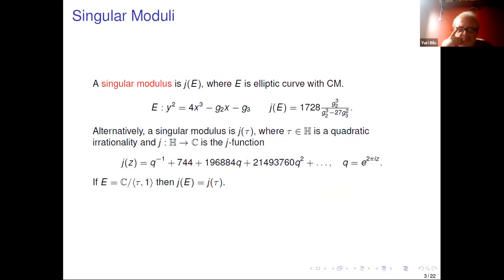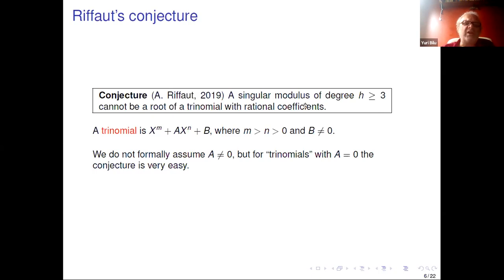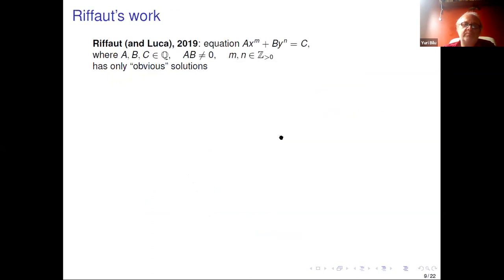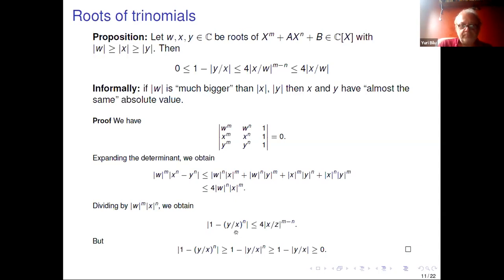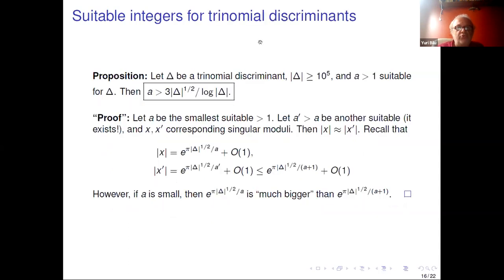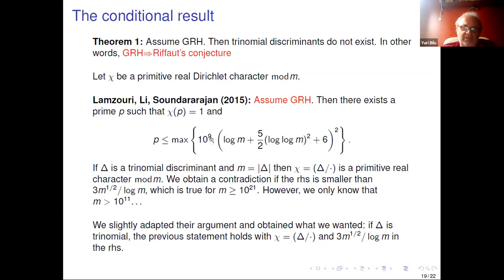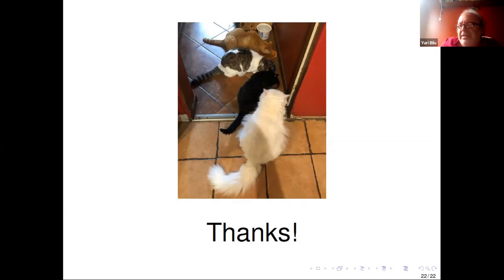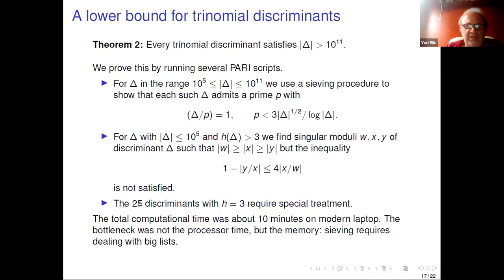Yuri Bilu. Trinomials, singular moduli and Riffaut's conjecture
Number theory and Geometry. Alexey Zykin memorial conference, 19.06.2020, 18:00